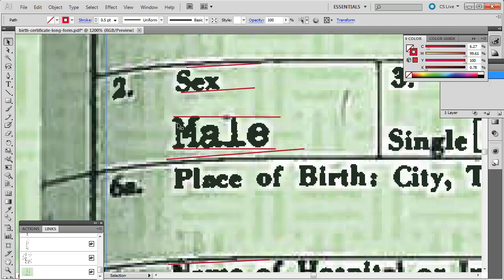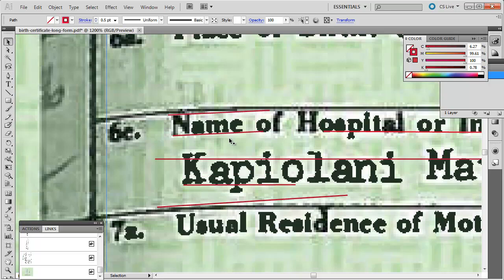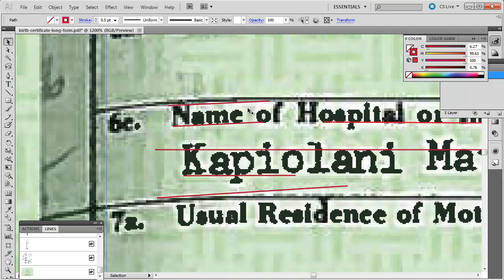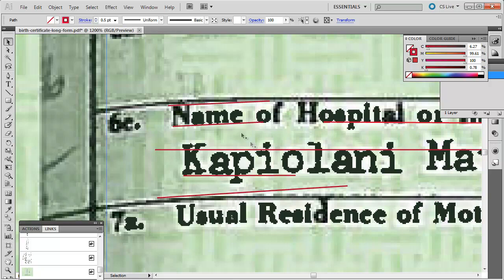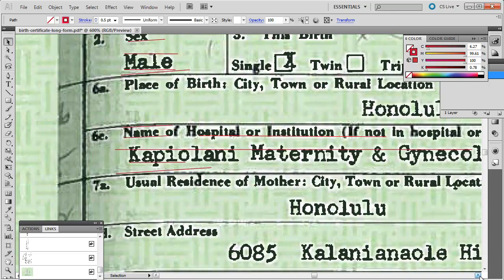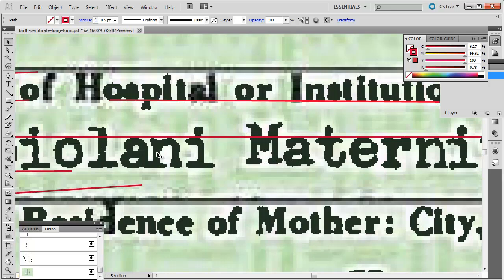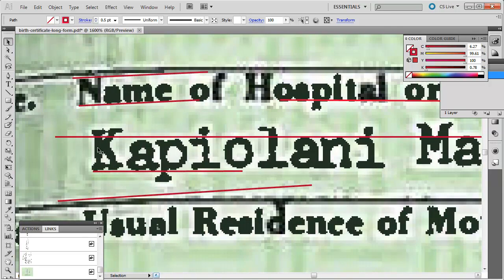2011-05-17 Birth Cert Smoking Gun.mp4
- Smoking gun evidence that the certificate is NOT a scan or photocopy.  View this and judge for yourself